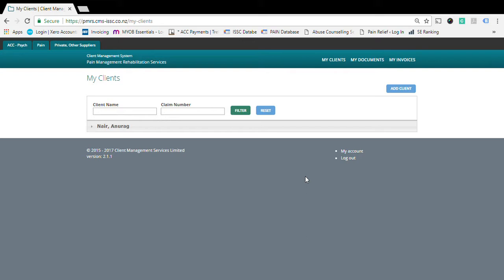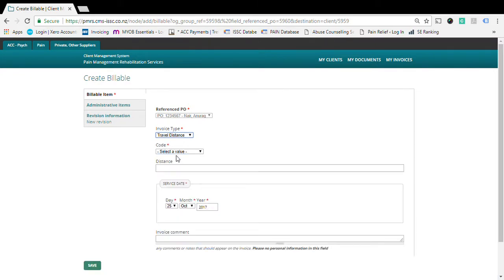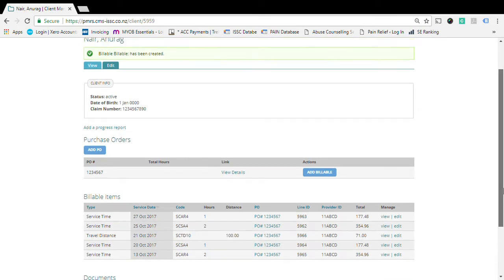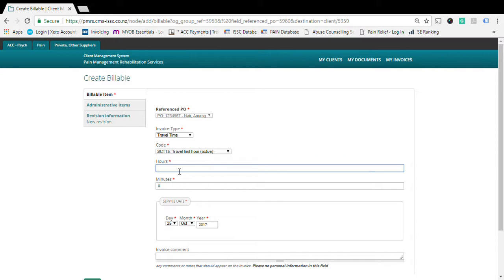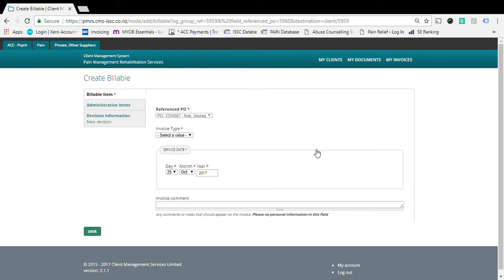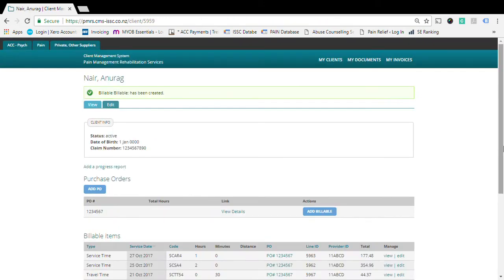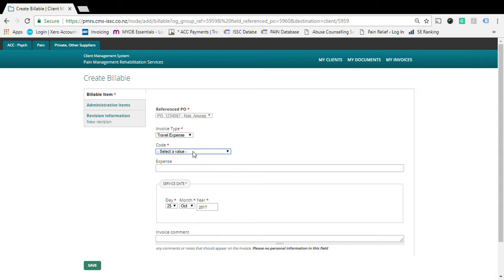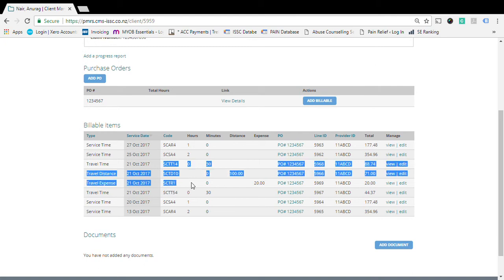How to invoice for Travel in CMS